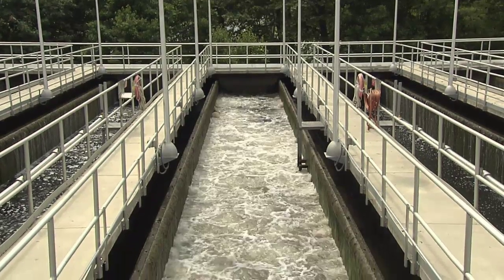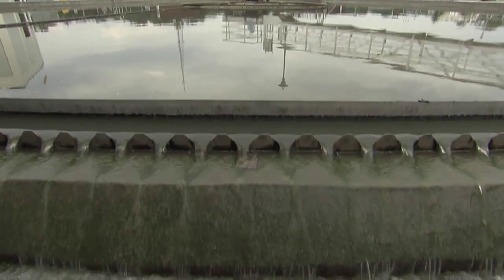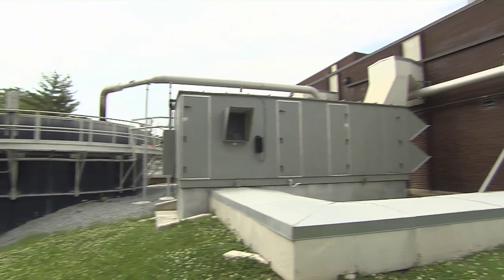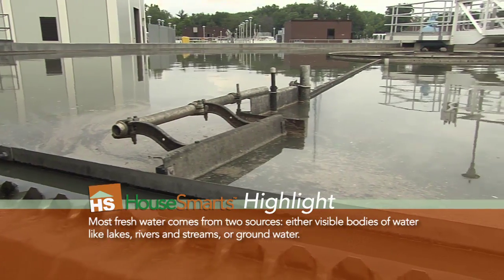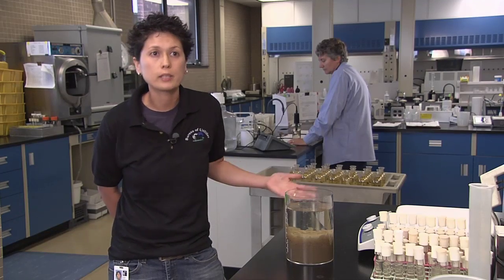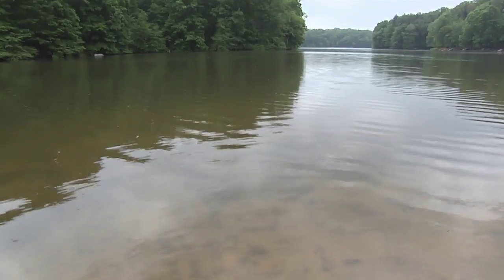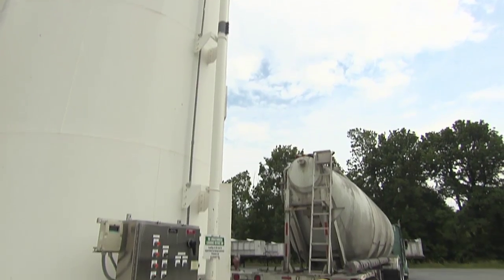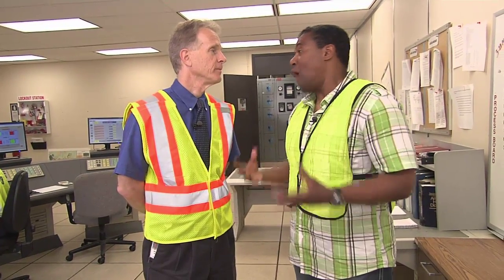HouseSmarts "Water... from Source to Resource" Episode 136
Water is an essential resource and though we may not always be aware it must be continually cleaned and recycled to meet the demands of the population. In this segment, Mike Ayala follows the "flow", from Mother Nature to the inner workings of a water treatment plant and the process undertaken to ensure our water is clean and our thirst is quenched.